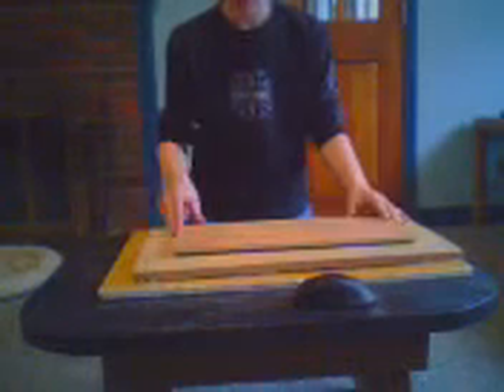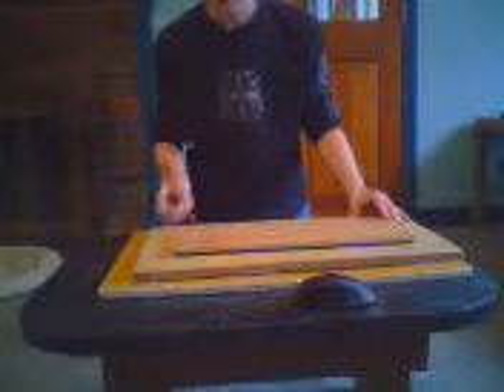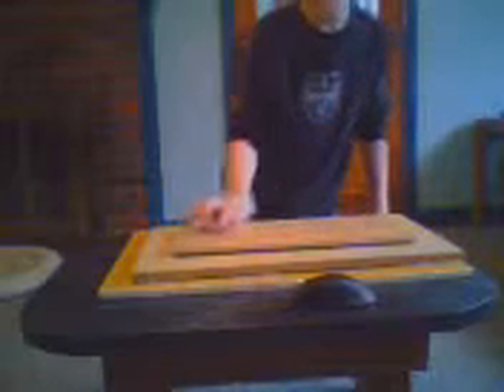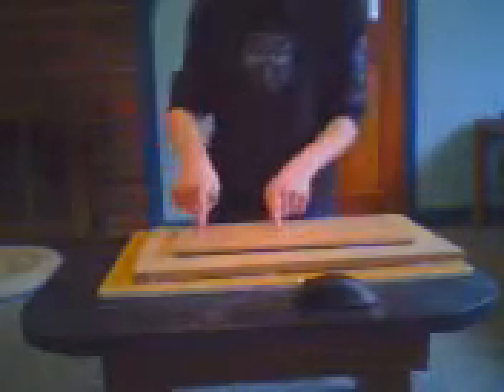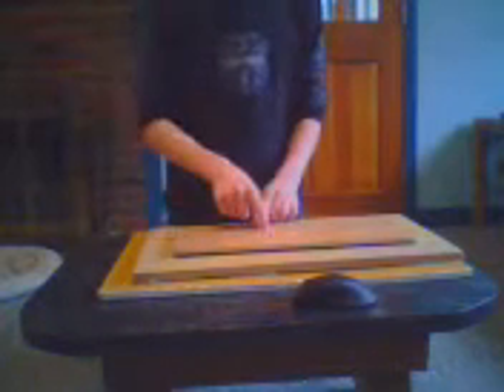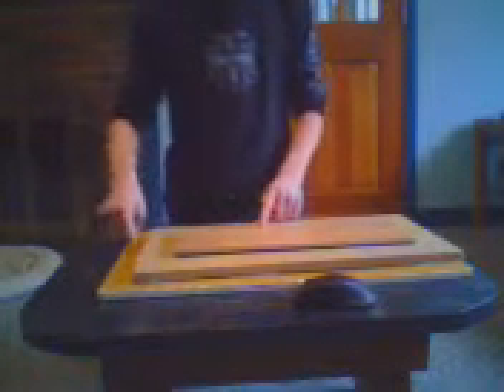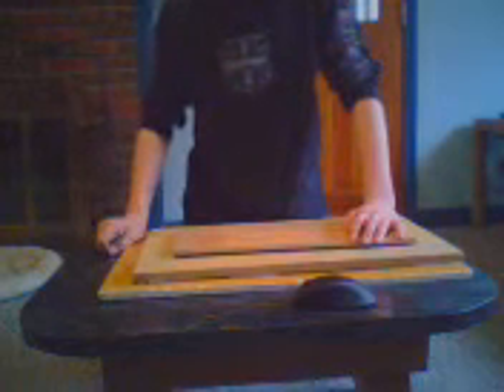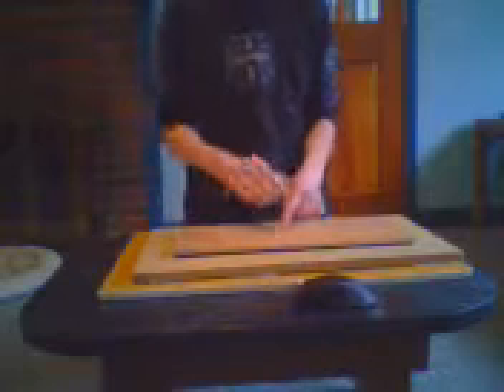8 new obstcles!!!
eight obstacles that i made